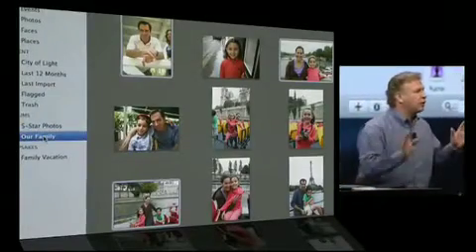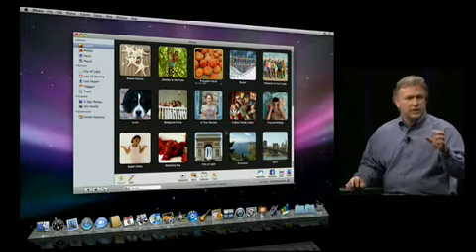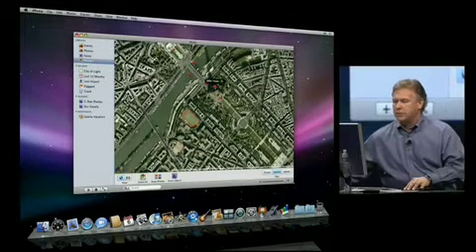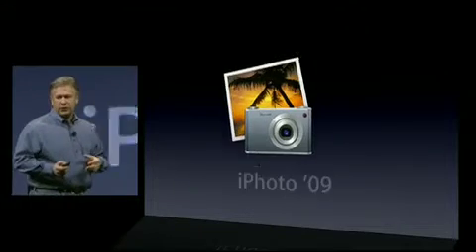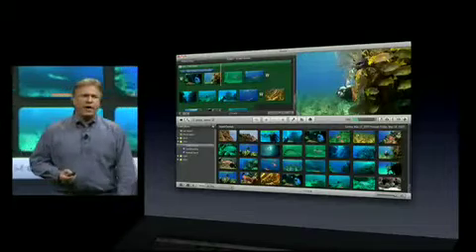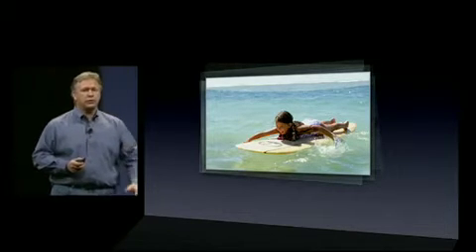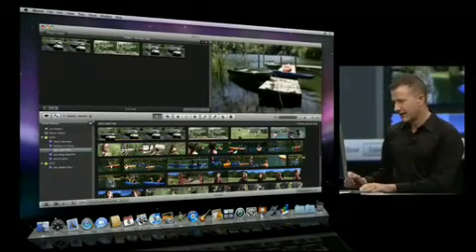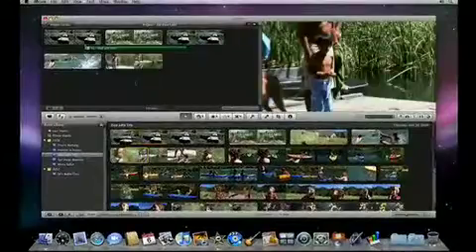003 Macworld 2009 Keynote by Phil Schiler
003macworld2009